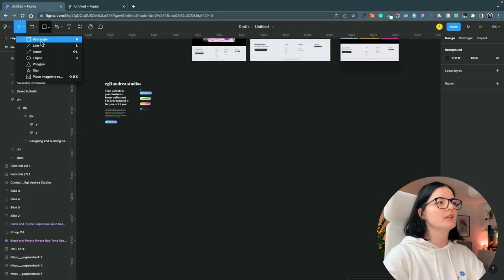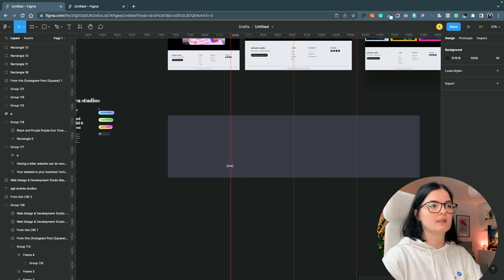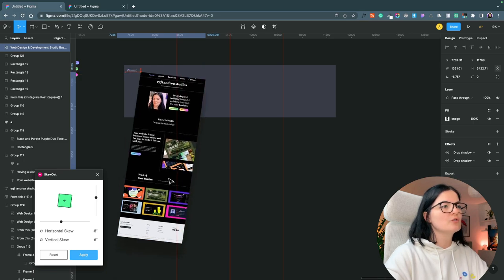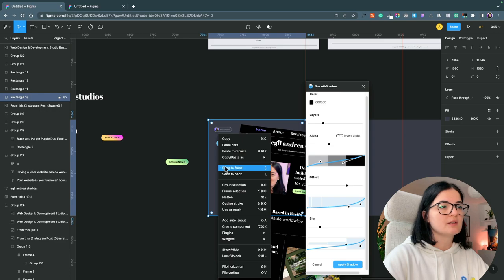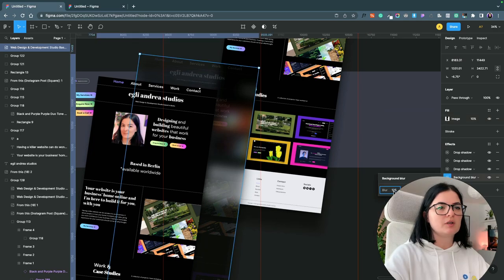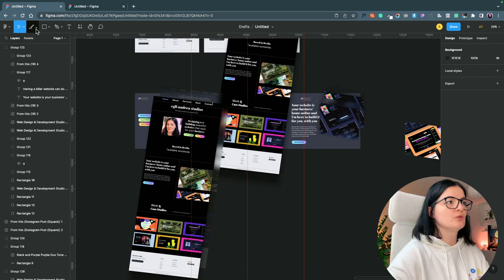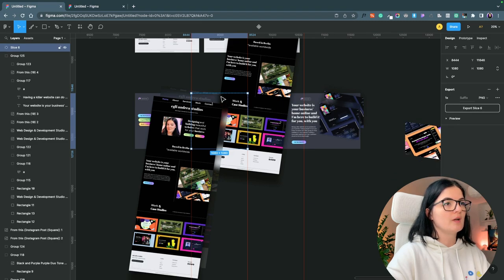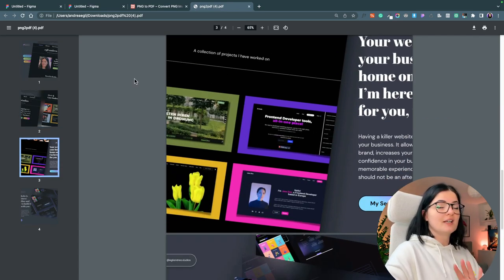Create a SEAMLESS CAROUSEL for social media - Figma tutorial - Instagram / LinkedIn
Seamless carousels are very popular in 2023 and for good reason. They look professional and can hold a lot of information in a very aesthetic and visually pleasing way.

Let me know if you tried this!

Timestamps:

00:00 Intro
01:00 Setting up the base of our carousel
03:24 Designing the carousel
09:27 Slicing / cutting the carousel for social media + export for Instagram
11:16 Showing off the final result
11:42 Convert the carousel from png to pdf for LinkedIn
12:27 Outro

🟠 TRY ELEMENTOR

🟠 TRY HOSTINGER